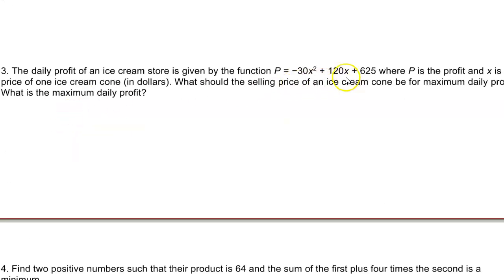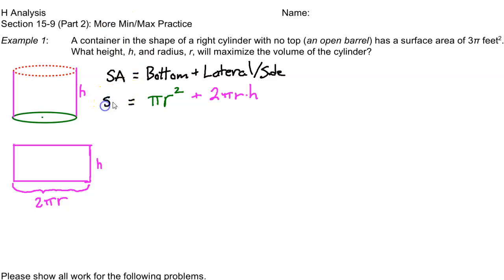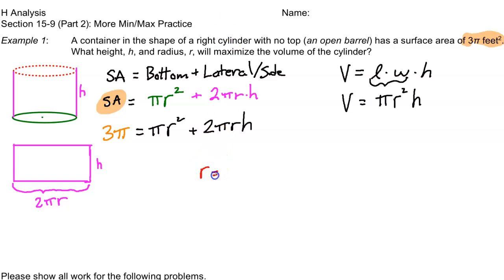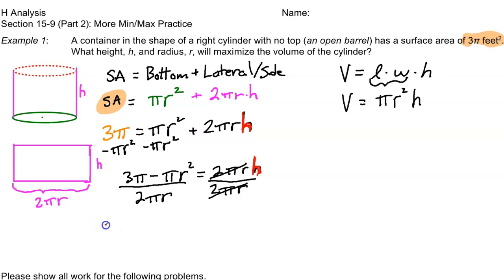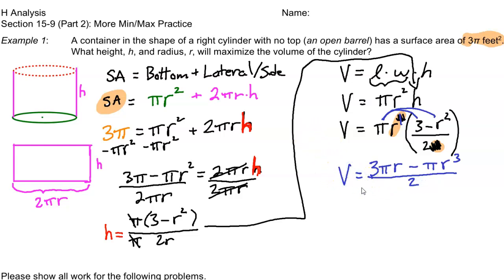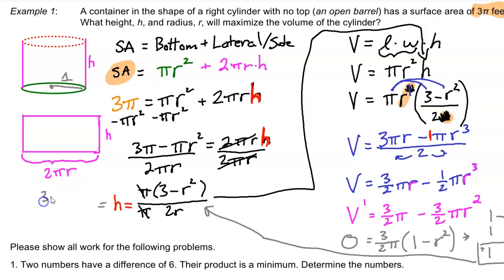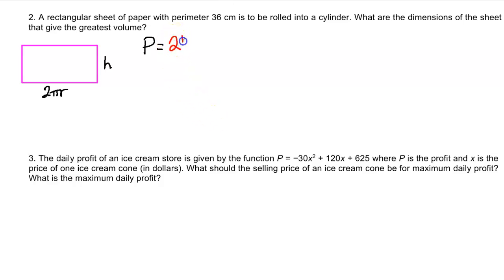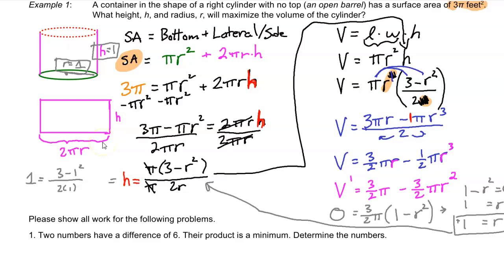#84 | 15-9 Optimization (Part 2)